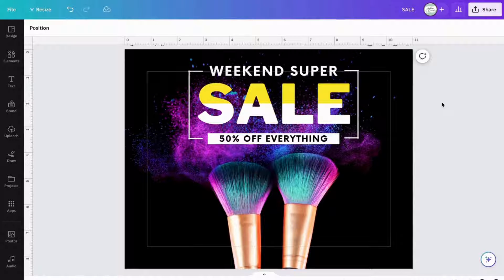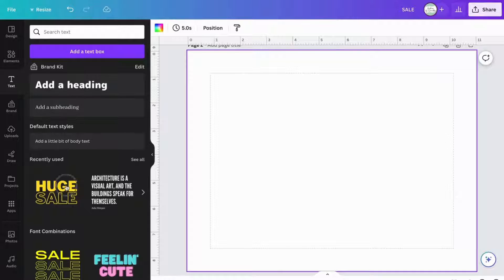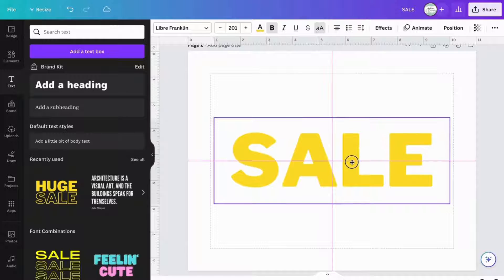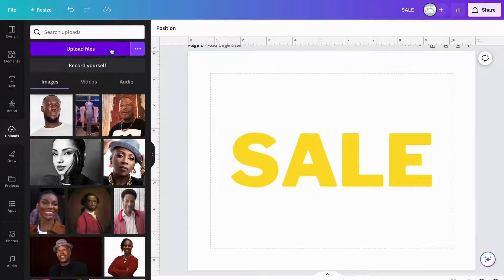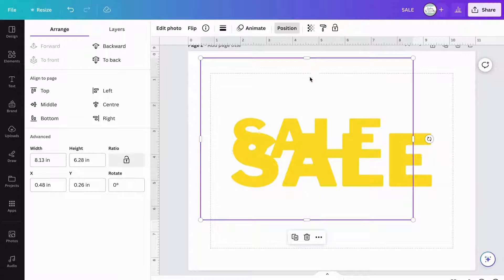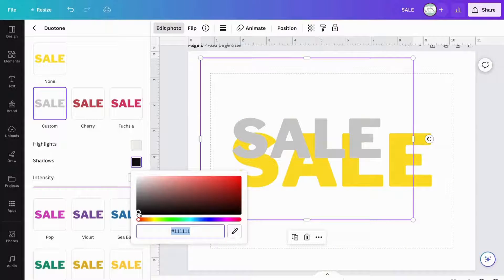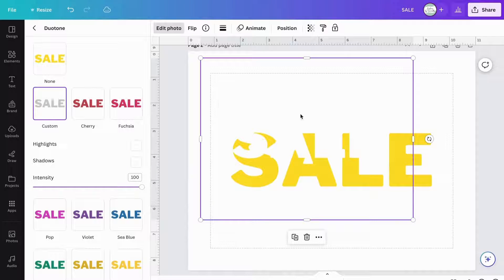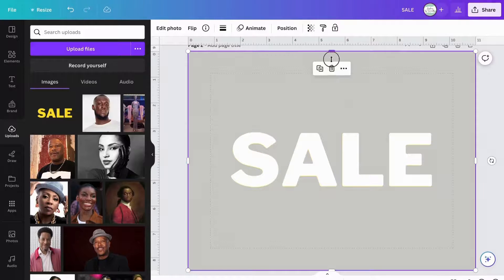How To Blend Colours in Text Using Canva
In this video I will show you how to blend two colours in a text using Canva.

If you have another way of doing this, I would love to know how, so please do share in the comments down below.